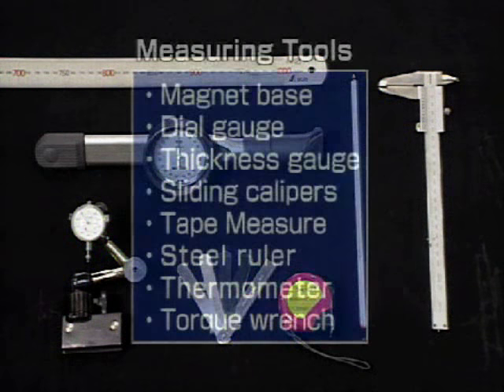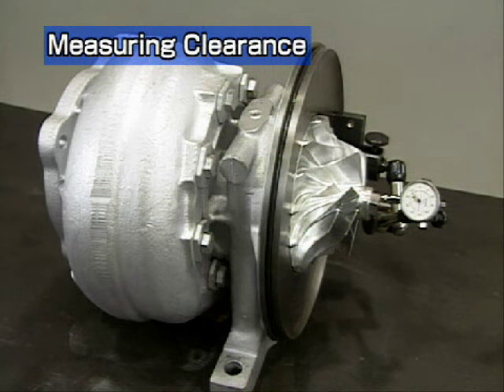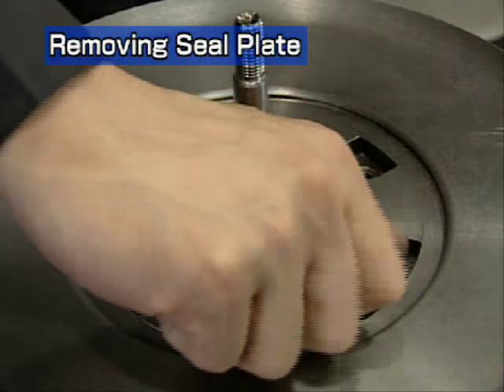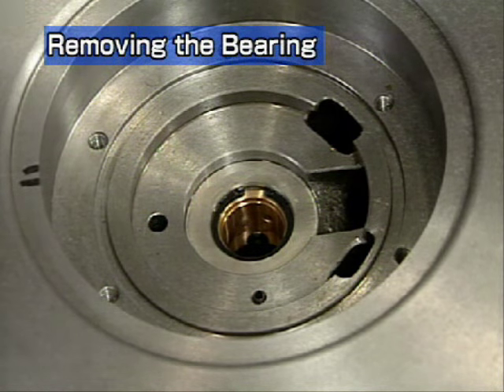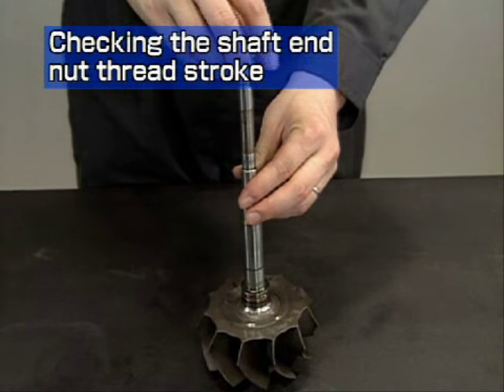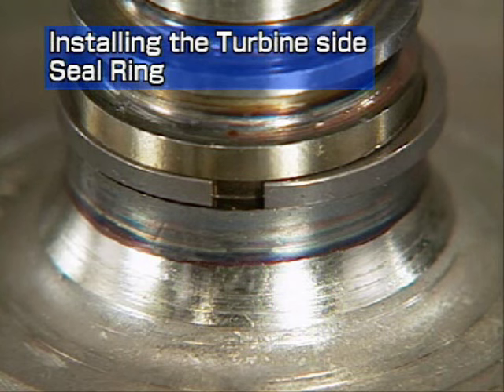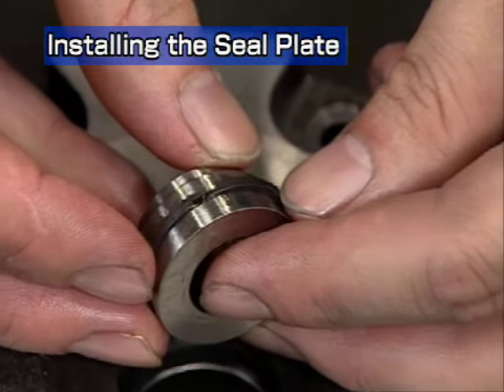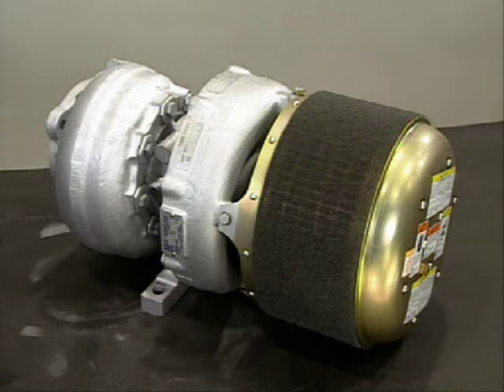YANMAR GENERATOR TURBOCHARGER (RH-113) OVERHAUL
The video explain the overhauling of marine diesel generator's  turbocharger, along with the parts and correct procedure.